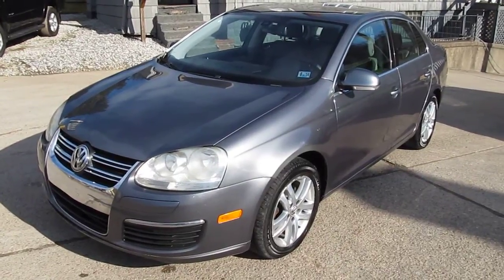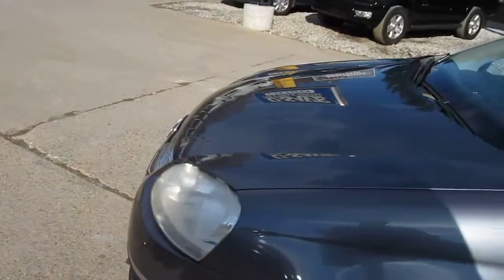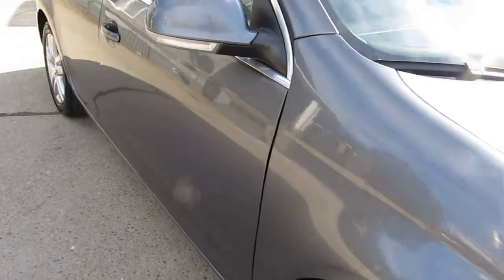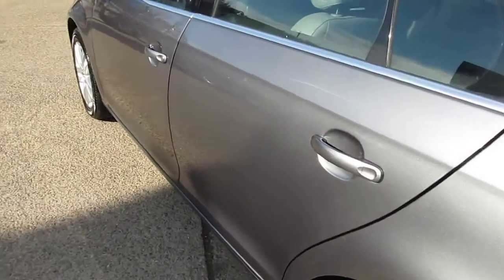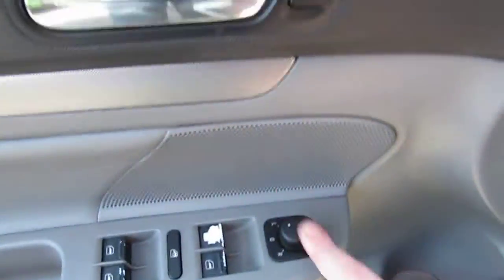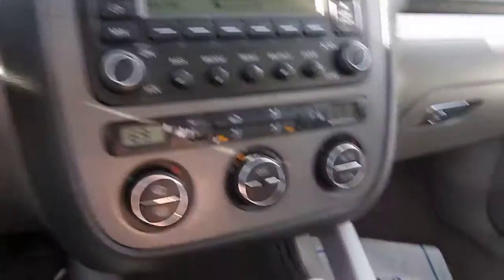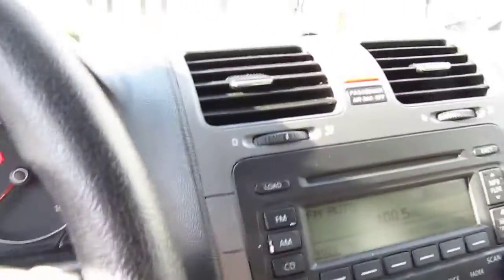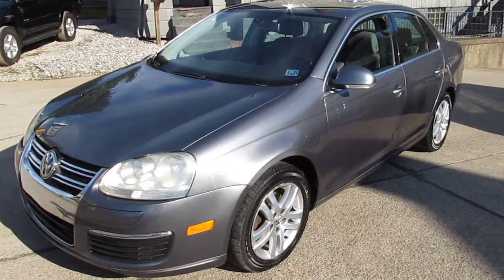2005 VW Jetta TDI Diesel 50 MPG Elite Auto Outlet Bridgeport Ohio